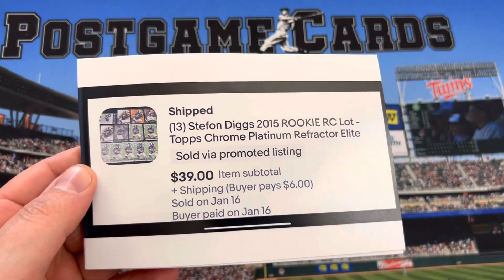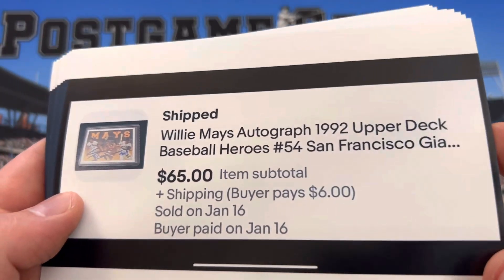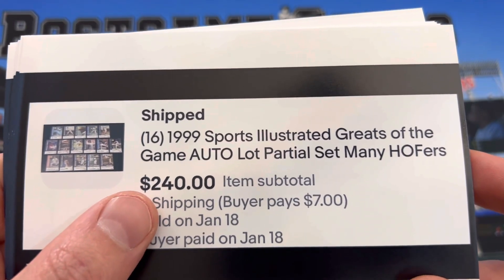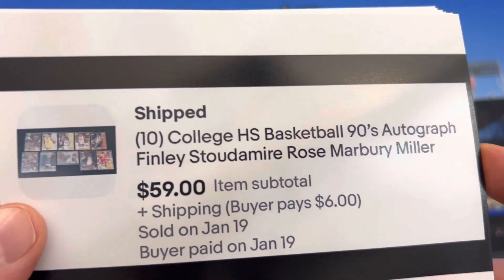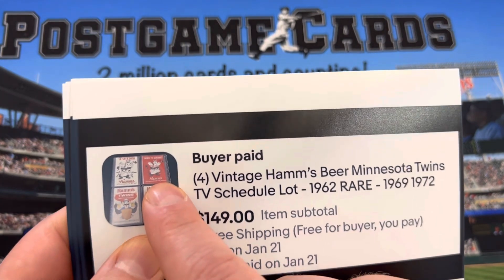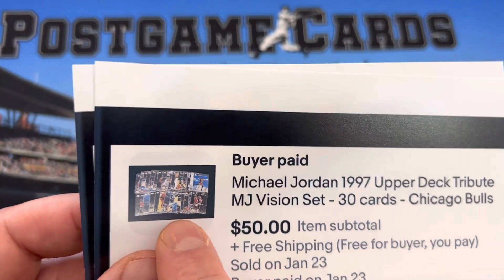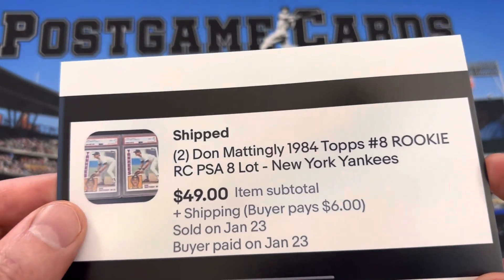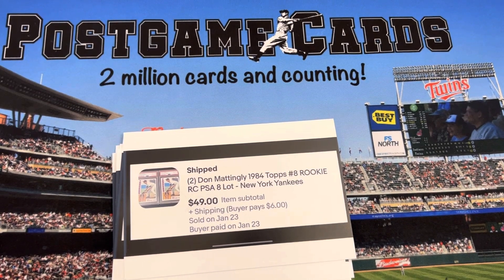Episode 255: Twenty Sports Card Items That Sold on eBay Buy it Now (January 16-23)